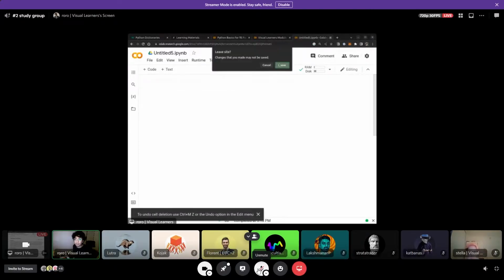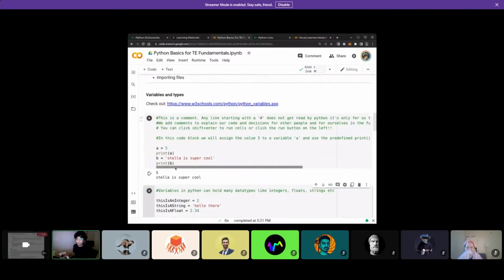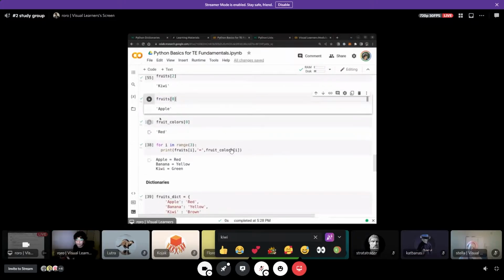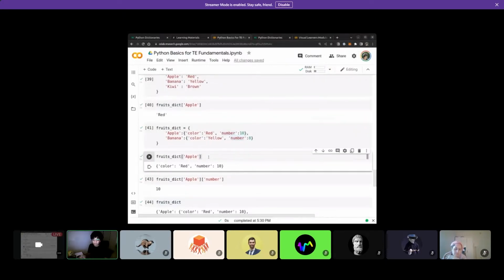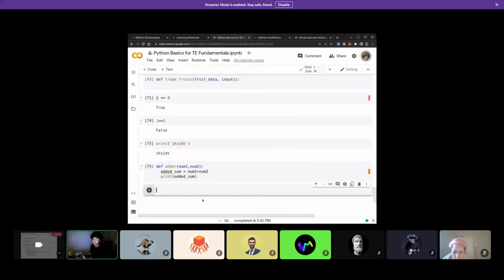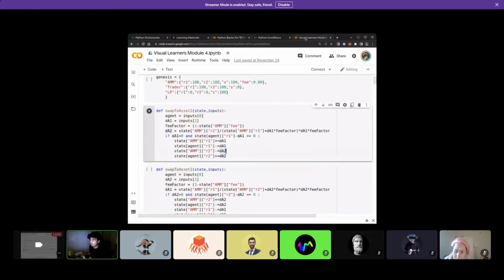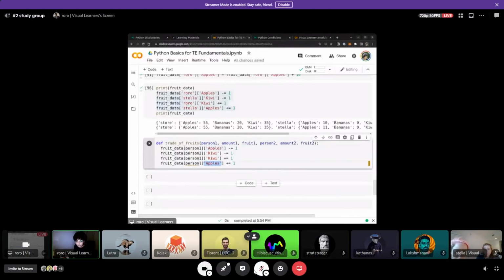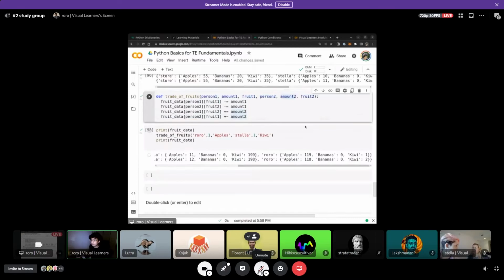Visual Learners SC - Session°11 - November 25th, 2022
The Token Engineering Academy (TEA) is the first educational organization dedicated to the new crypto-native discipline of token engineering (mentioned first in 2018). With TE Fundamentals, we’ve laid the foundation for a shared understanding of the cross-disciplinary nature of this field. Our mentors and course authors typically combine a great track record in a related field and actual practical experience in the space.

Stella Achenbach & Rohan Mehta are the hosts of the Visual Learners Study Club within the Token Engineering Academy. They started hosting their first session on September 16th, 2022, and continue to do so on a weekly basis in the TEA Discord server.